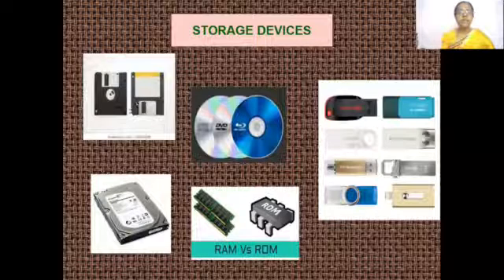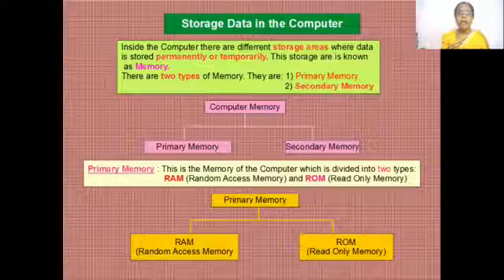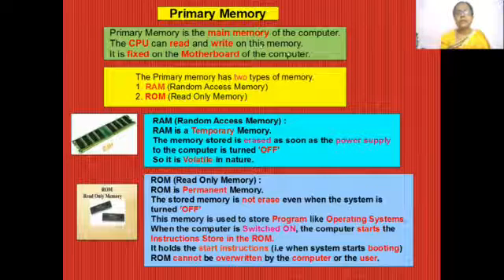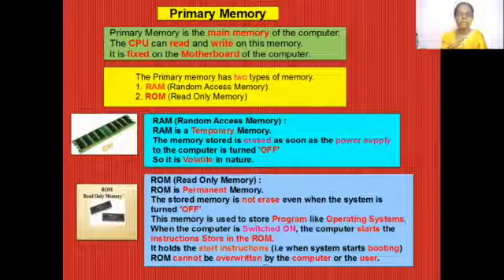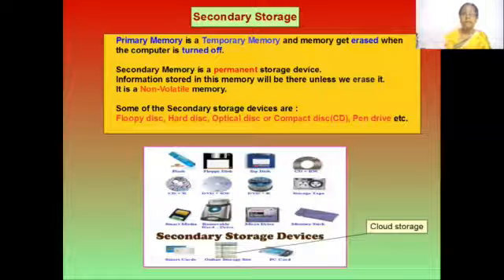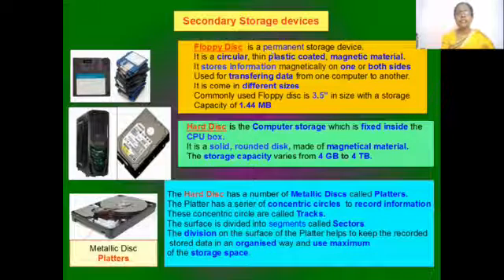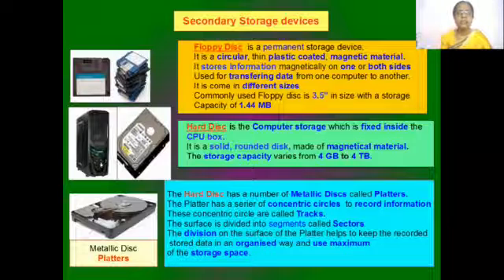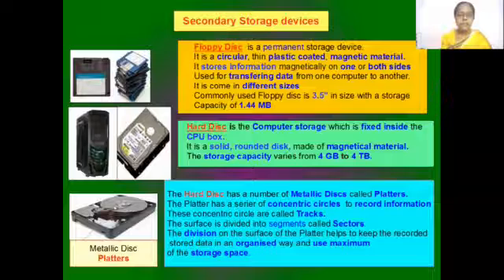Class-6, dt.28-9-20, Computer